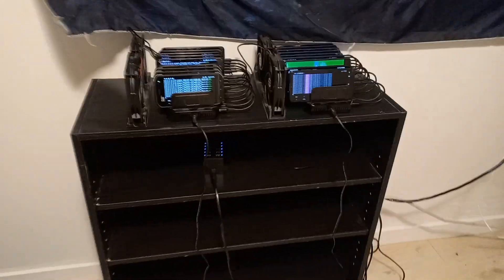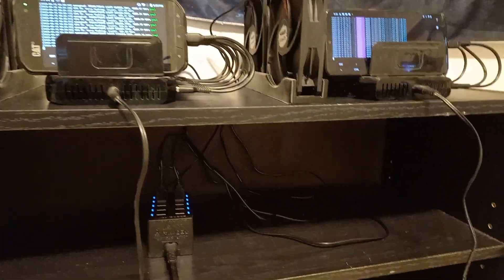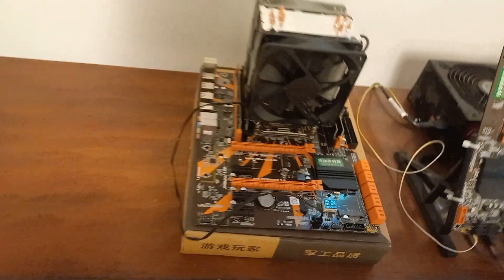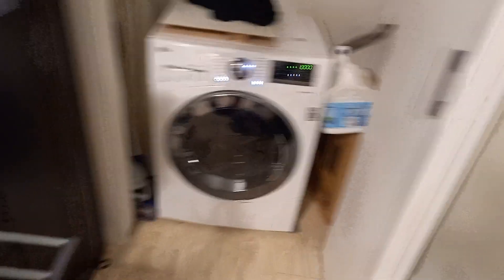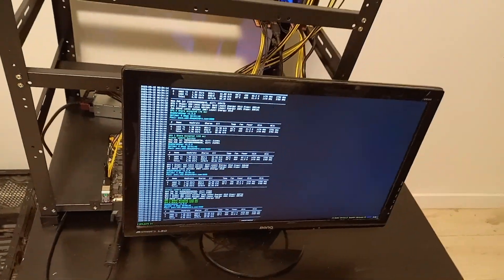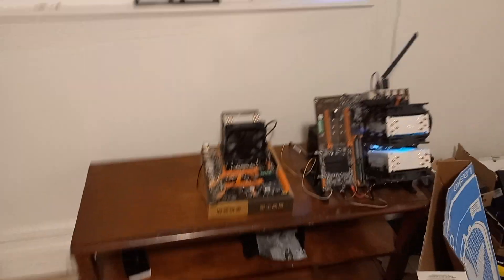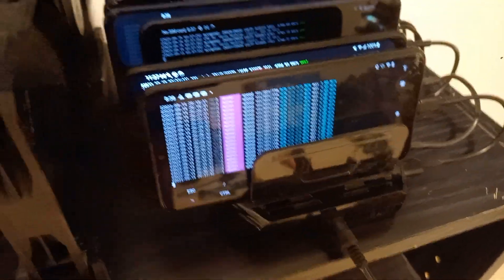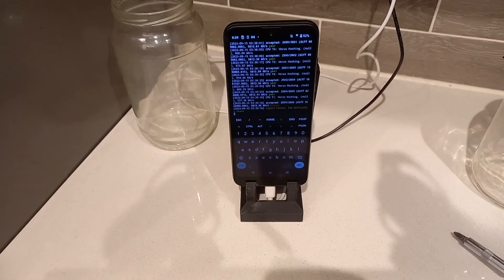NEW MINING SHELF + WHATS TO COME │ Verus Mining Update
Just wanted to do a quick video, there maybe a lack of videos for a bit considering shipping these days!! Anyways I hope you enjoyed! :D

CAT S48c:
120mm USB upHERE Fans:
Sabrent Charging Station:
10 Pack USB-C Cables:
6” Type C 5-Pack:
Alxum 120w 10 Port USB Charging Station:
Unitek 60w 10 Port Charging Stations:
Wyssay USB Charger:
Samsung A03s:
TCL a3: